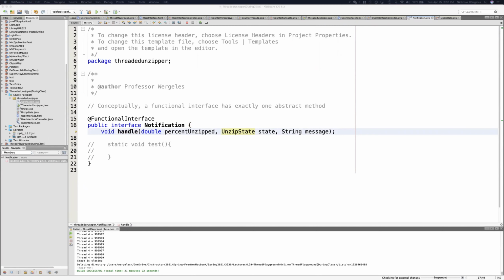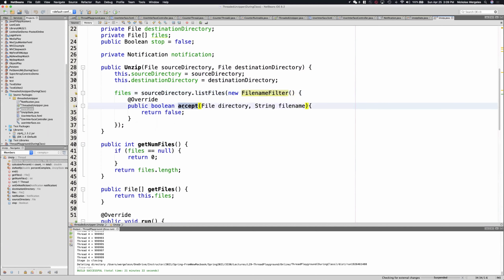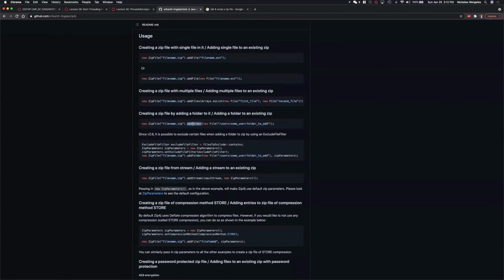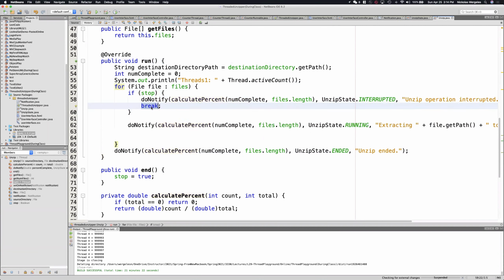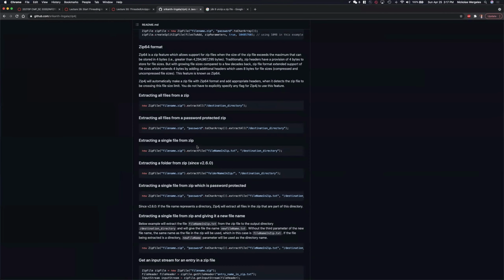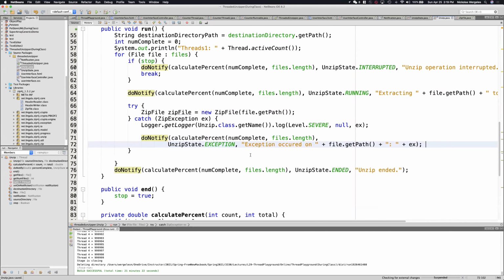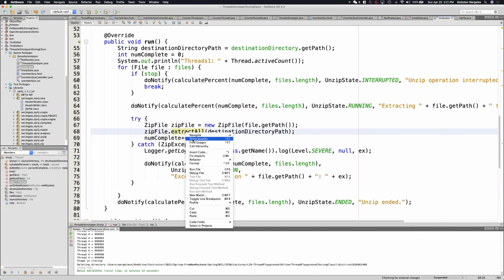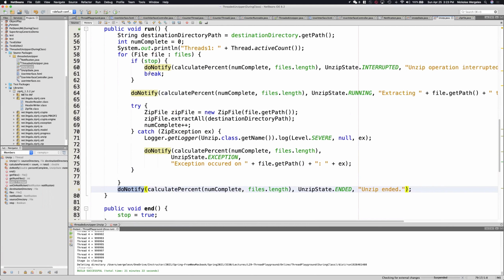Java - Using an External Library - What Makes a Good External Library to Use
3330 ThreadedUnzipper Lecture Video3

Using an external Library is a way for you to earn bonus points on your final project. The question is what library should you use and which ones should you stay away from. Then once you find a good one, how can you use it? This video will help with that along with Video 1 from this playlist.